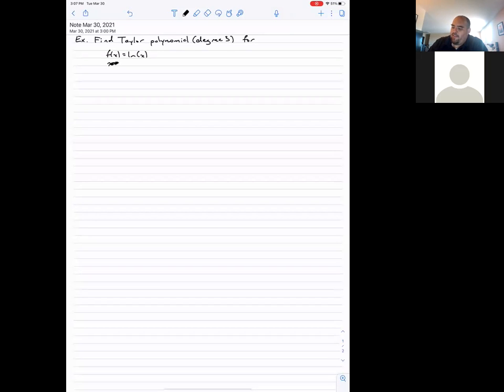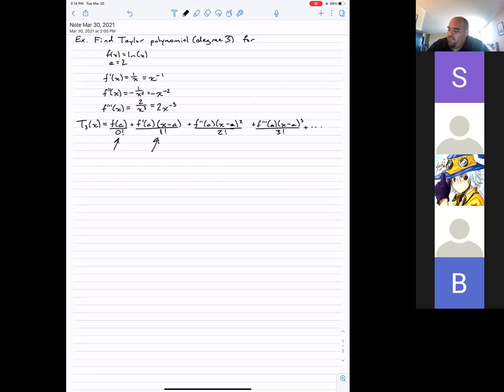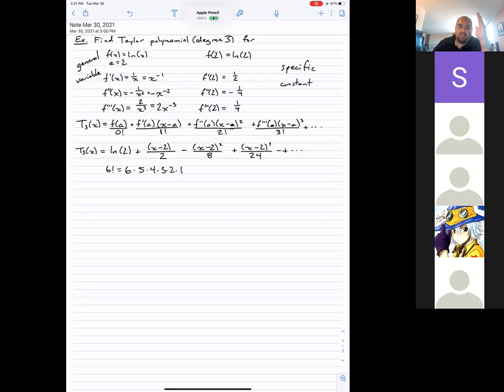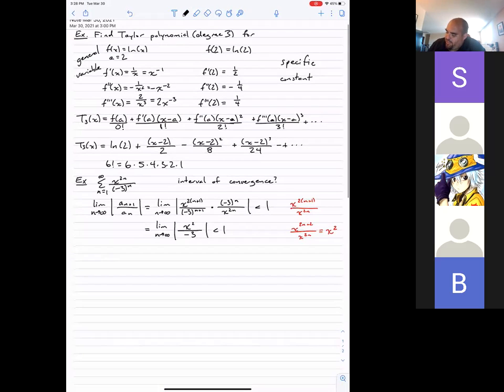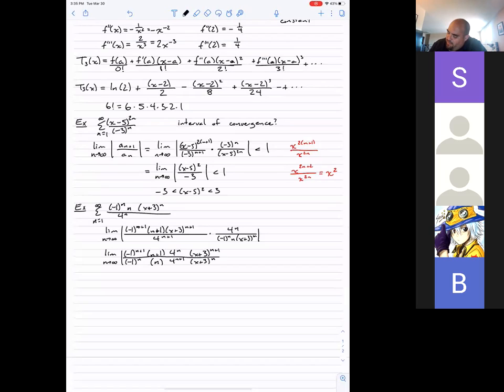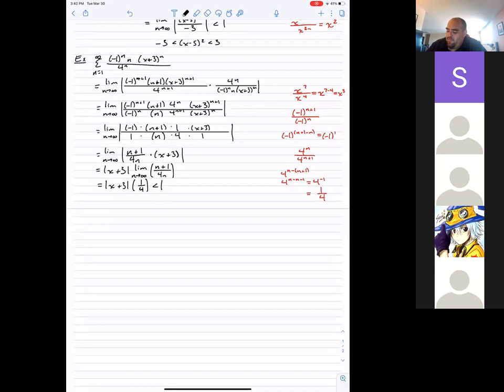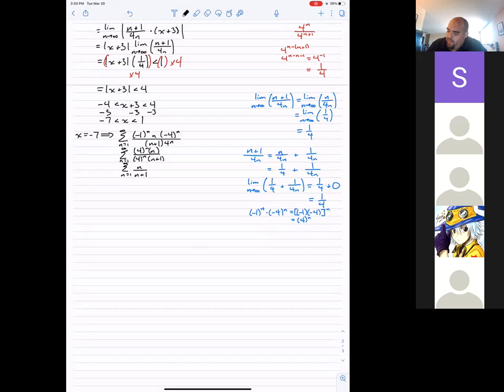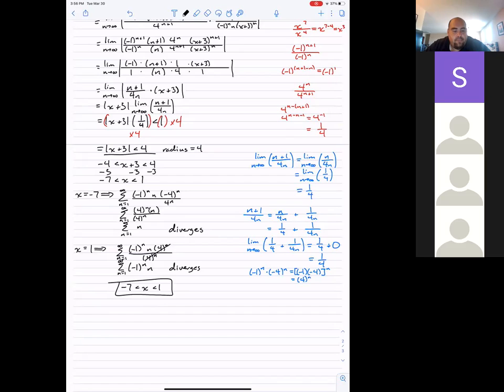MAT 271 Spr 2021 Recitation Week 12 1500